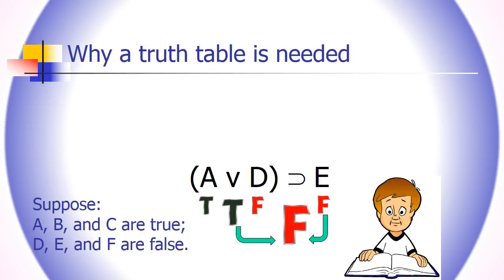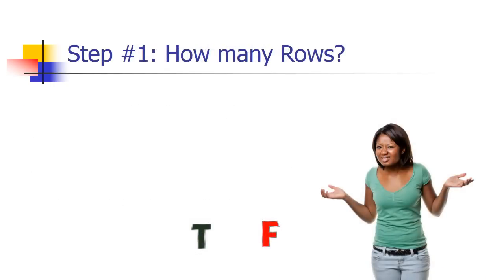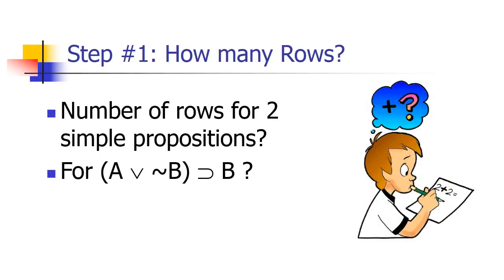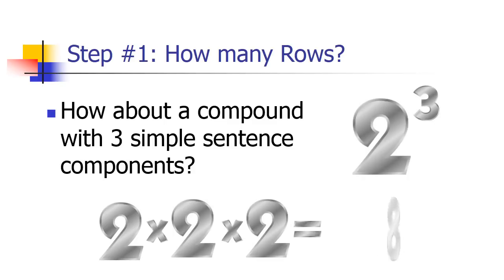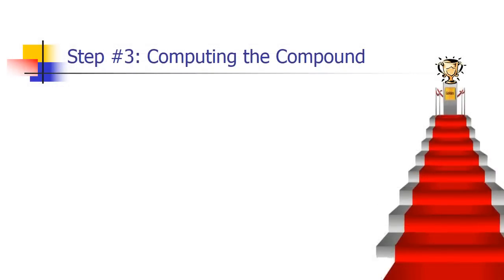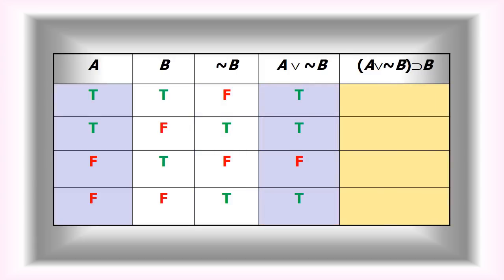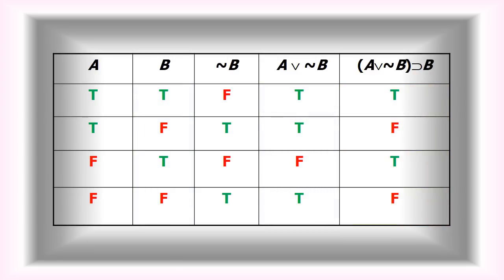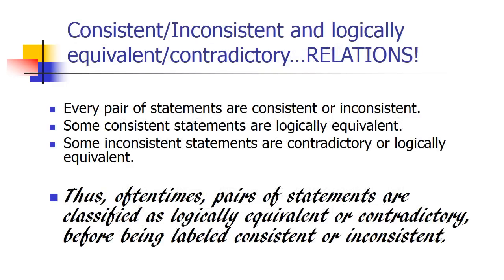A Crash Course in Formal Logic Pt 7b: Truth Tables for Propositions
In this lecture I show how to set up a truth table and use it to categorize sentences as either tautologies, self-contradictions or contingent.  I also show how to compare sentences to see if they are logically equivalent, contradictory, consistent or inconsistent.